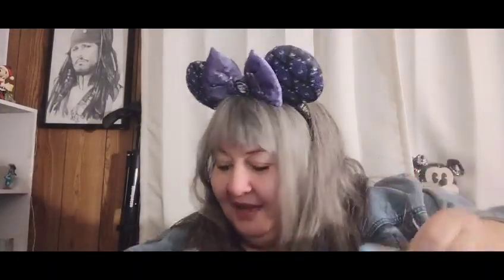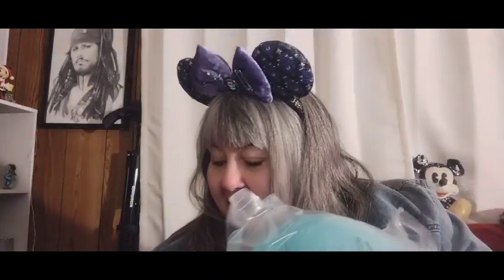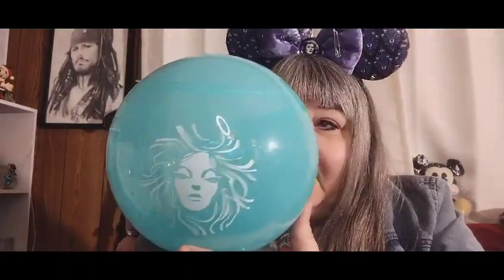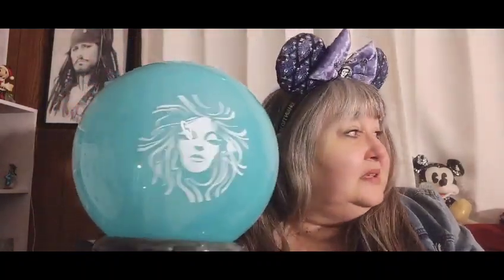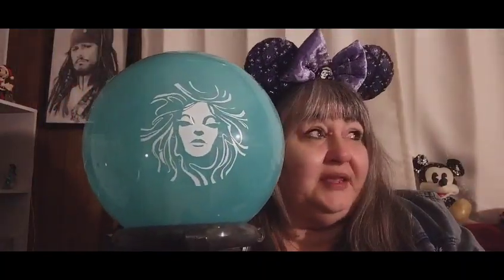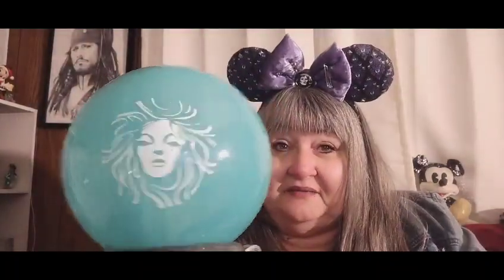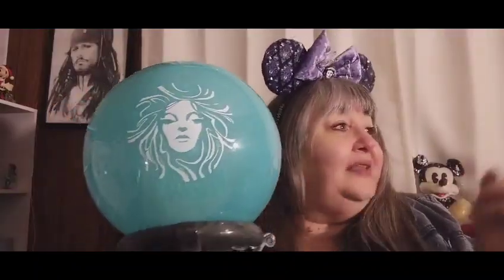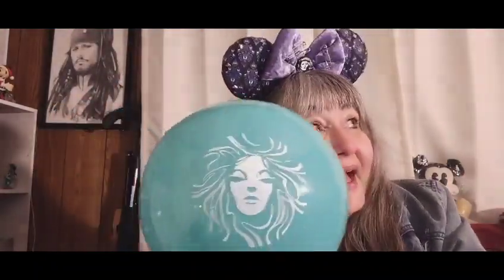A Long Awaited Birthday gift.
I love Haunted Mansion and had to have this popcorn bucket for the area where my desk is in my home. That area is themed Haunted Mansion.

TTFN!